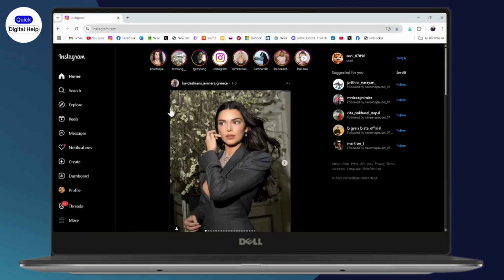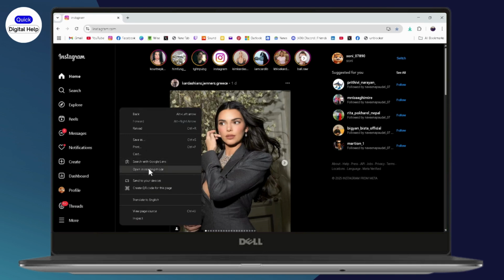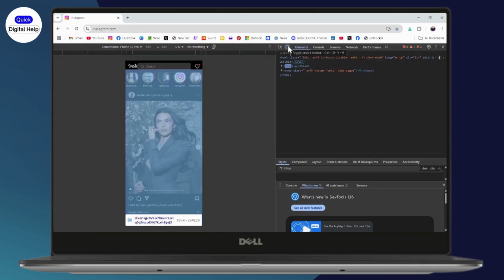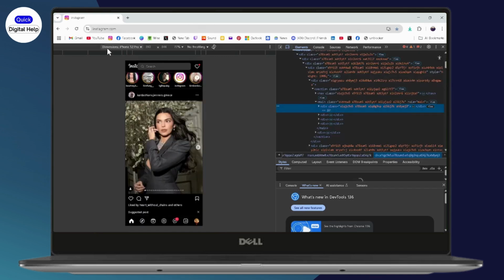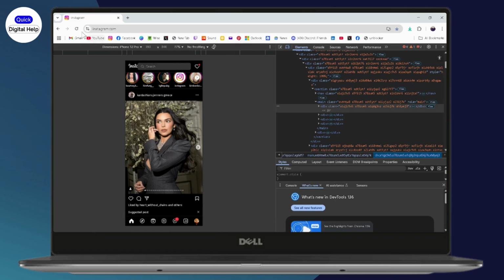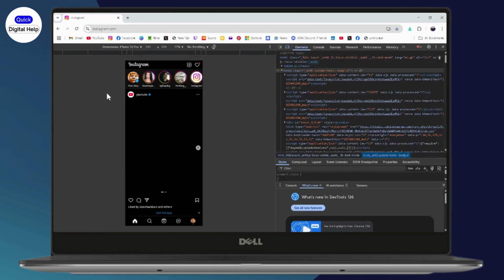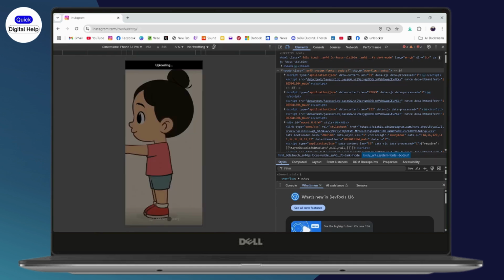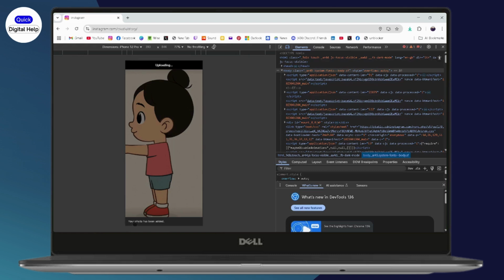How To Post Instagram Stories On Desktop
Welcome to this step-by-step guide on how to post Instagram stories directly from your desktop! In this video, you’ll learn how to switch to mobile view using browser developer tools and upload your story without needing a phone. It’s a simple trick that works great if you prefer working from your computer.

0:00 - Introduction
0:12 - Opening Instagram and Accessing Inspect Element
0:24 - Enabling Mobile View and Selecting iPhone 12 Pro
0:36 - Refreshing Browser and Accessing Story Feature
0:48 - Uploading an Image to Your Instagram Story
1:00 - Confirming Upload and Refreshing the Page
1:03 - Conclusion